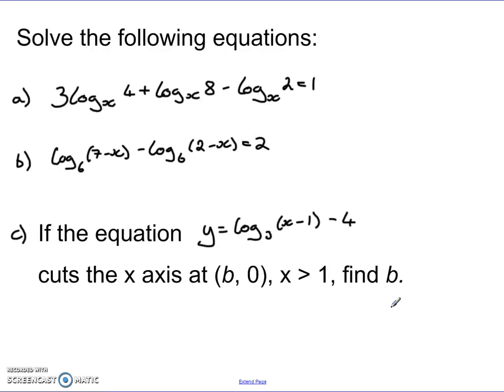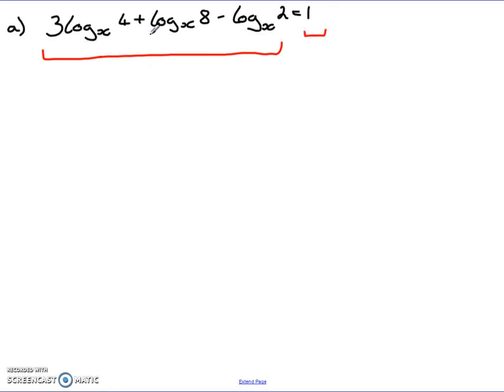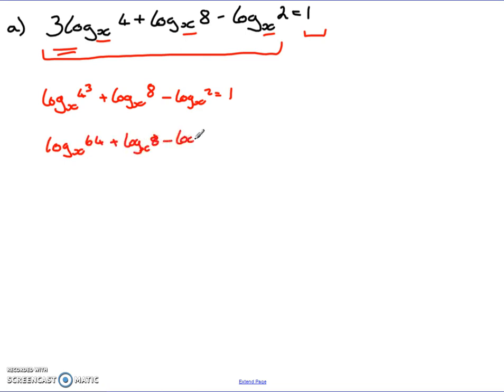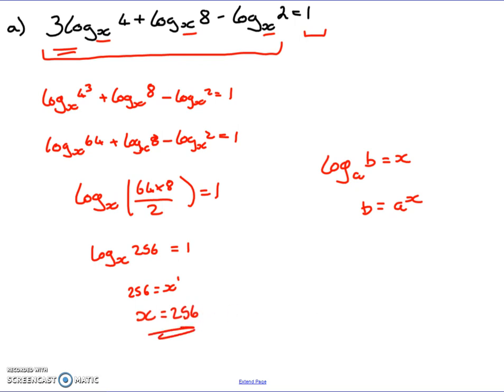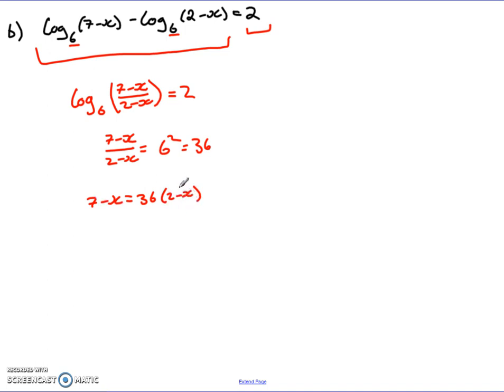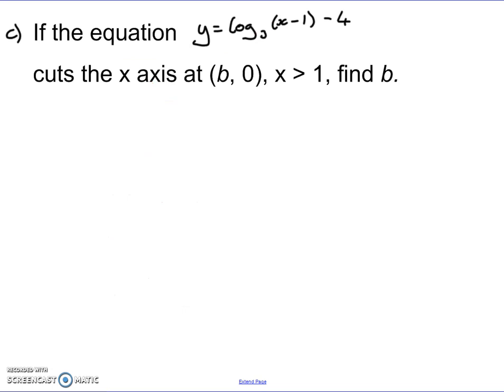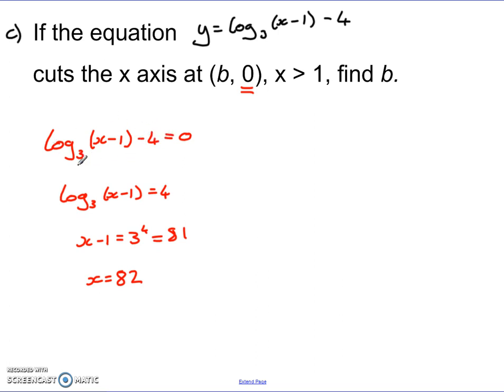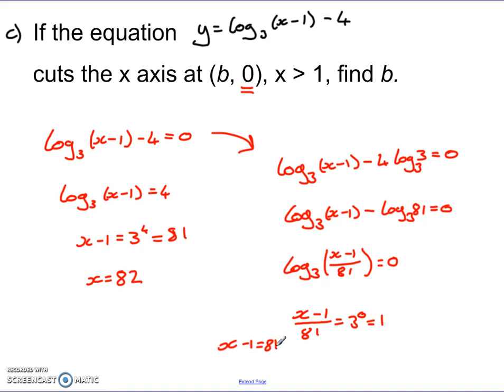Logarithmic and Exponential Equations 1 Questions